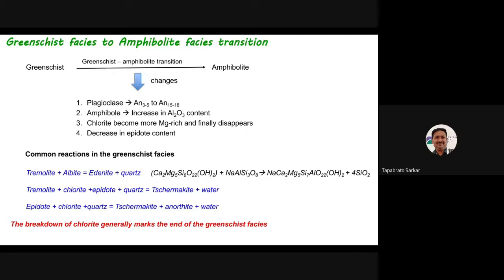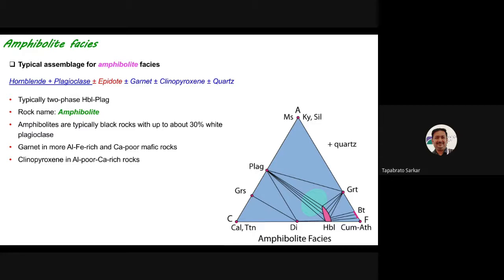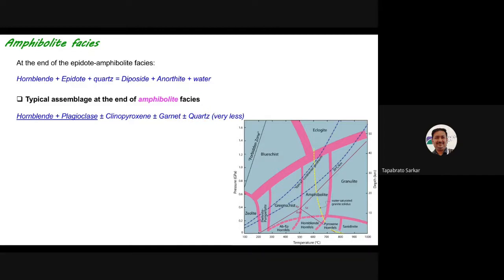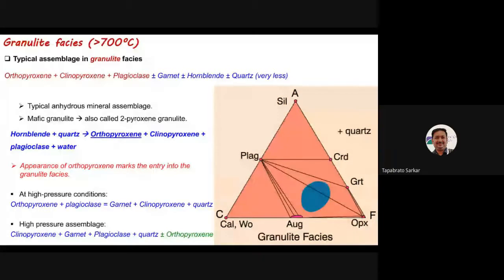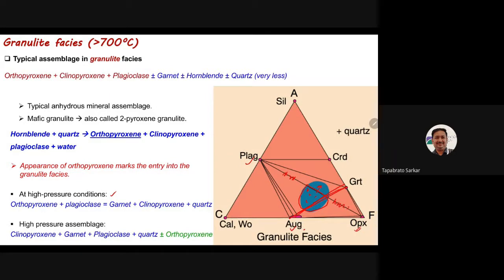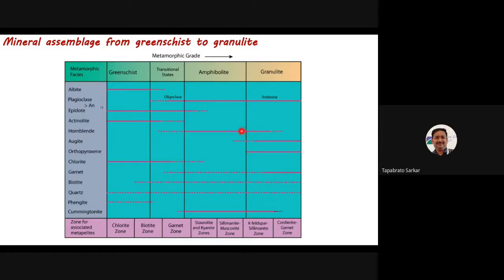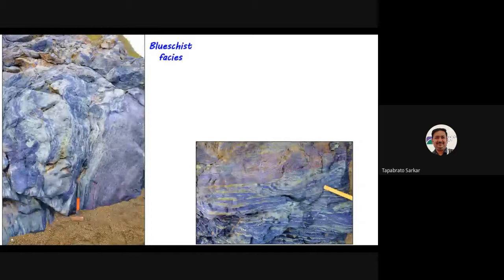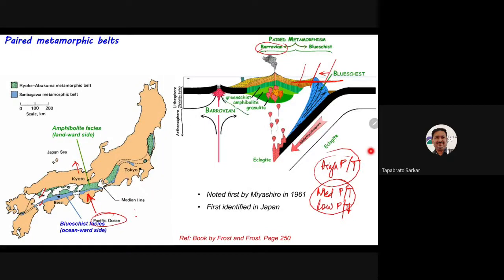(6) Metamorphism mafic rocks 2021 Part-3